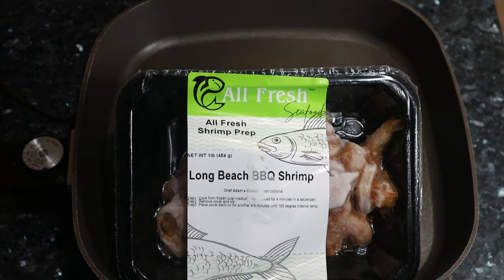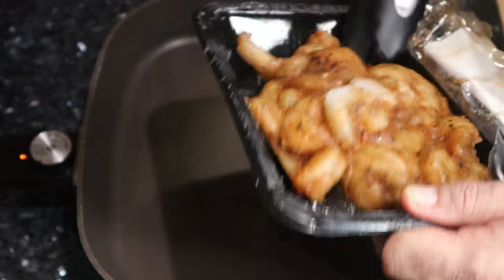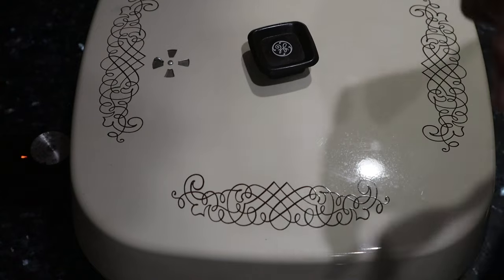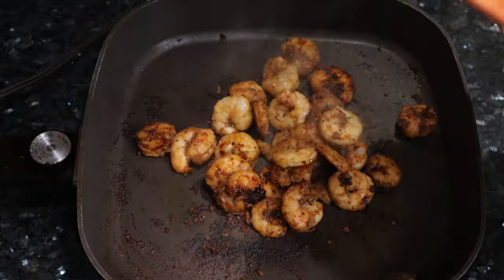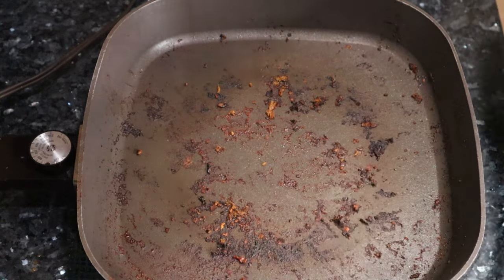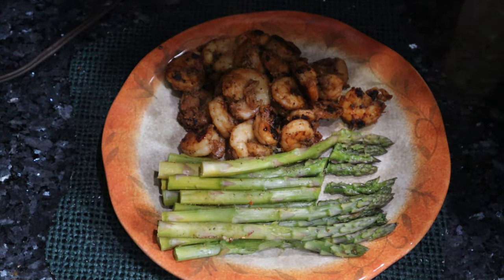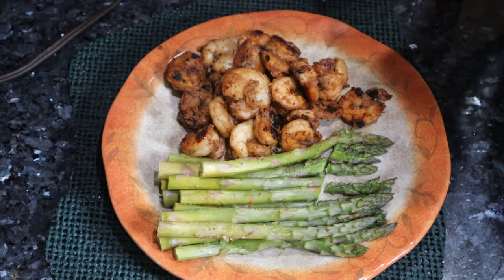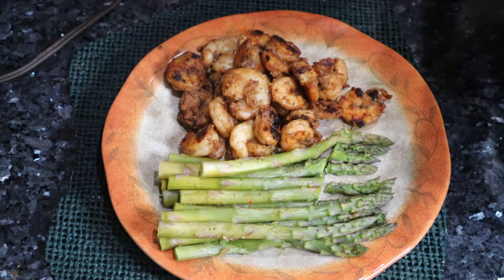Long Beach BBQ Shrimp: The 8 Minute Keto Meal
Looking to dive into a delicious, low-carb lifestyle with meals that won't keep you in the kitchen all day? Coach P's Guide to Delicious Keto Shrimp meal prep. Time is your answer! Discover the quick and easy way to whip up Long Beach BBQ shrimp using just a 1970s electric skillet and how to pair it with seasoned steamed asparagus for a complete keto-friendly feast. This meal goes from frozen to plate in just 8 minutes, proving that gourmet doesn't mean slow. Perfect for those on a keto diet looking for high-protein, low-sugar options, this guide is a must-watch.

Coach Richard Politano, with his extensive background in fitness and bodybuilding, especially for those over 40, breaks down how simple, yet delicious eating healthy can be. Whether you're just starting your keto journey or looking for new recipes to spice up your meal prep, this video is packed with flavor and nutrition tips. See results in your diet without compromising on taste or time!

Make sure to watch the full video to catch all the tips and tricks, including how to achieve that perfect crunch on your shrimp and why this meal is a "fraking home run" according to Coach P himself. From selecting the right shrimp to the perfect seasoning mix, this guide has it all.

Your support helps us bring more delicious, easy-to-follow recipes and fitness tips to your screen. Get ready to transform your kitchen into a keto-friendly haven with Coach P's expertise leading the way!

CHAPTERS:
0:01 - Introduction
0:30 - Shrimp Cooking Techniques
1:10 - Taste Testing & Final Review